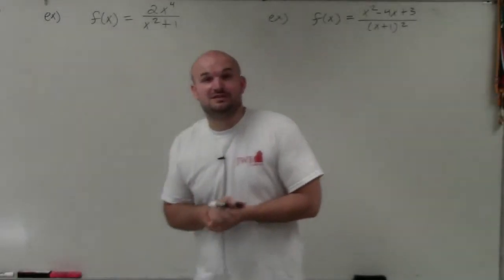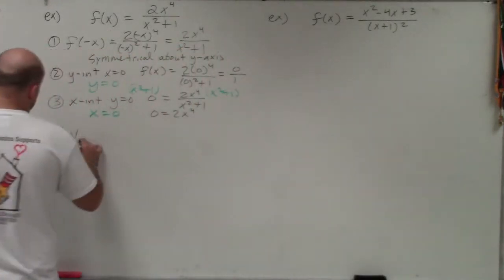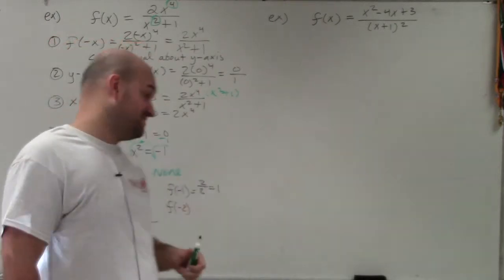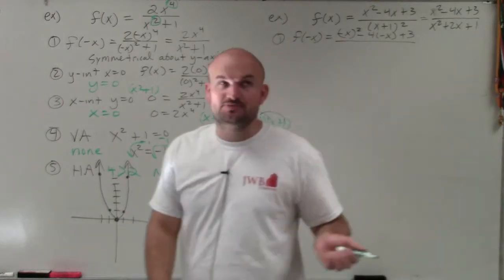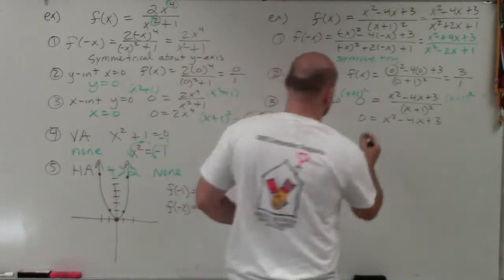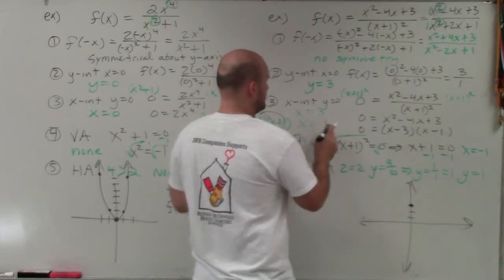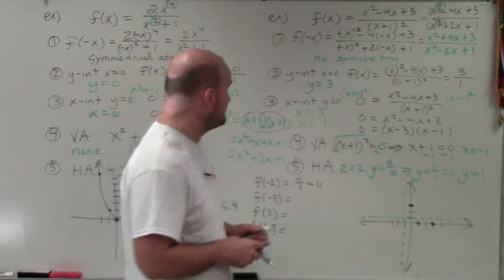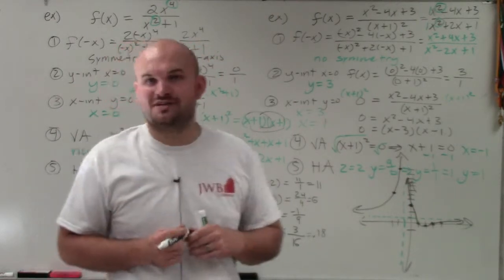Master Graphing Rational Functions Part 5